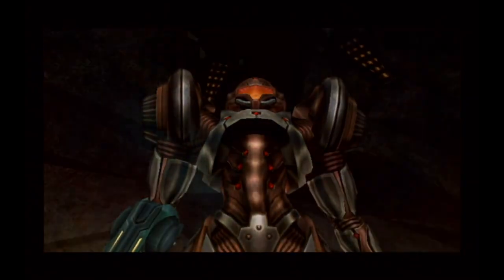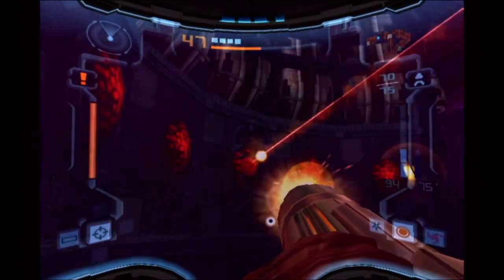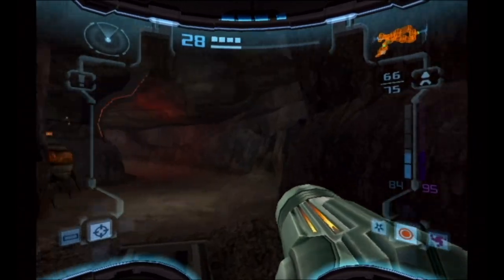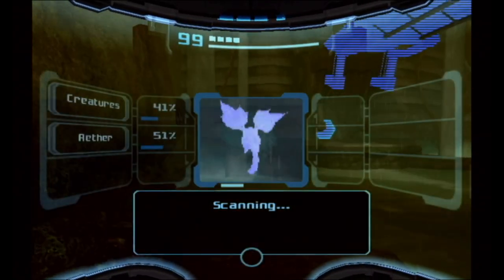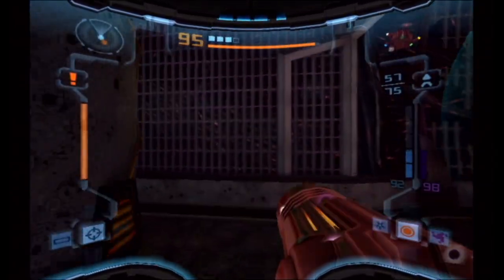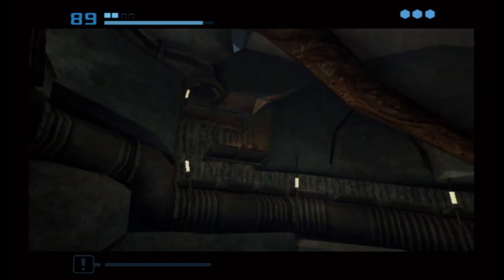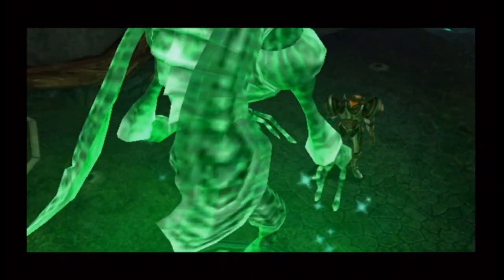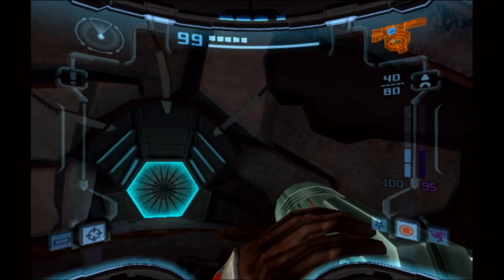METROID PRIME 2 w/ UDJ & TheNSCL - Episode 7 - To Torvus Bog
Out of the frying pan, and into the water level. Let's take a dip into the Torvus Bog, our second area!